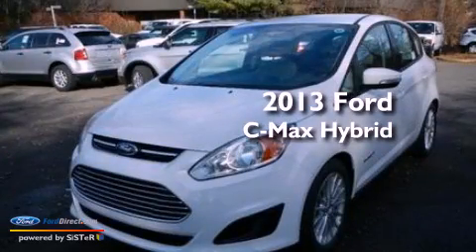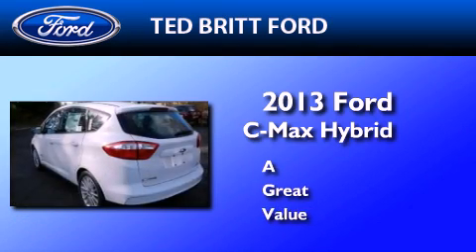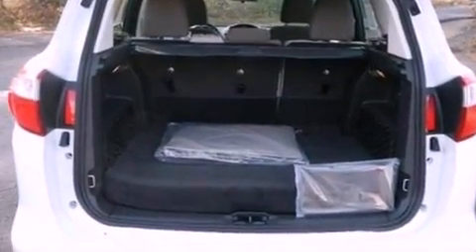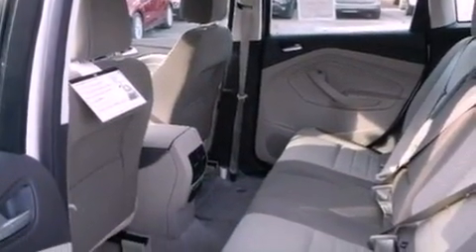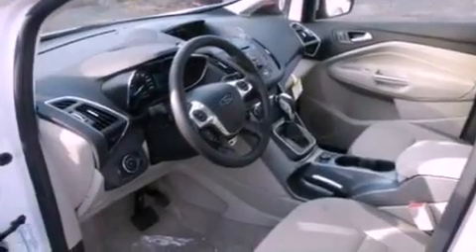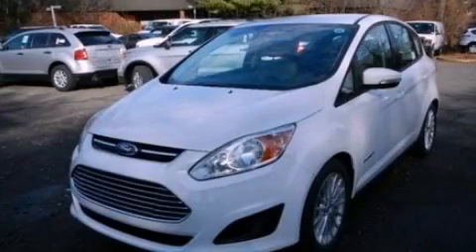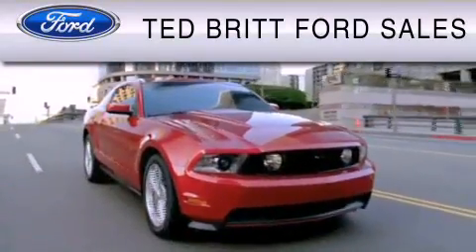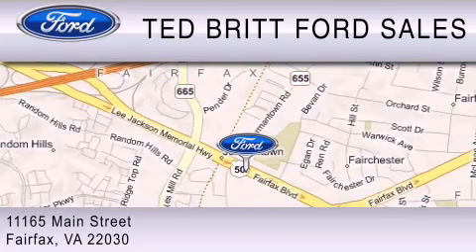2013 Ford C-Max Hybrid Fairfax VA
Year : 2013
 Make : Ford
 Model : C-Max Hybrid
 Engine : 2.0L I4 16V MPFI DOHC
 Trans . : AUTOMATIC CVT
 Exterior : OXFORD WHITE

 2013 Ford C-Max Hybrid Fairfax  VA